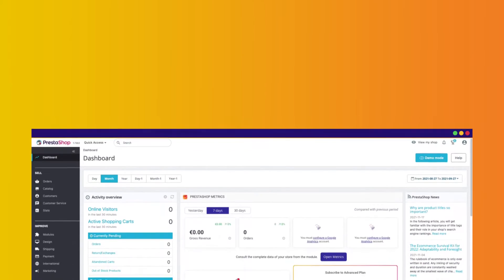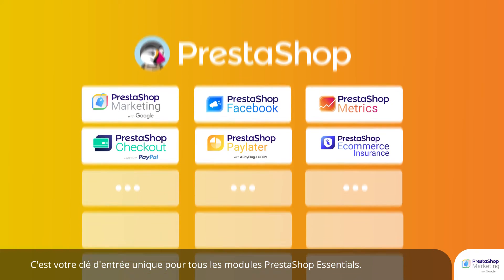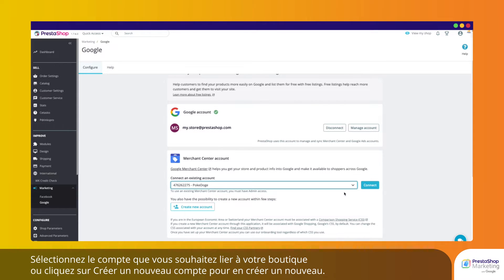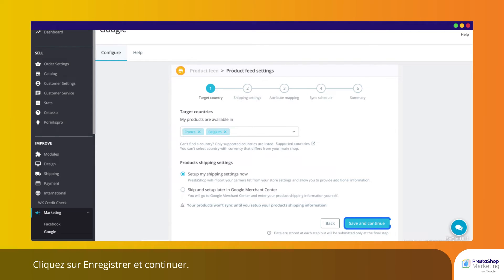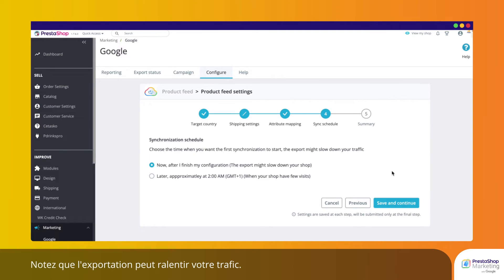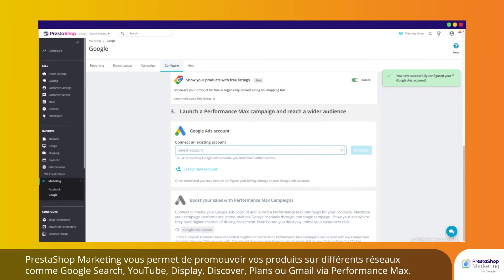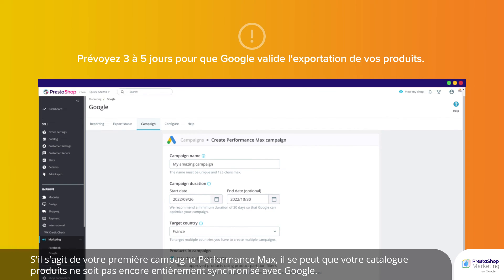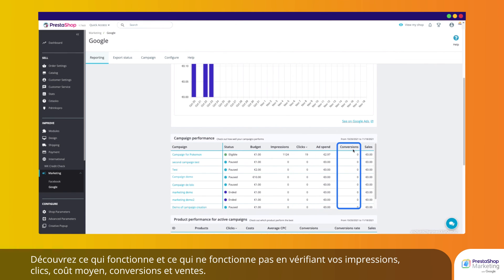PrestaShop Marketing with Google - Tutoriel FR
Faites la promotion de vos produits sur Google en quelques clics et touchez des millions de nouveaux acheteurs

Grâce à cet tutoriel, suivez les étapes clés d'installation du module sur votre site internet PrestaShop.